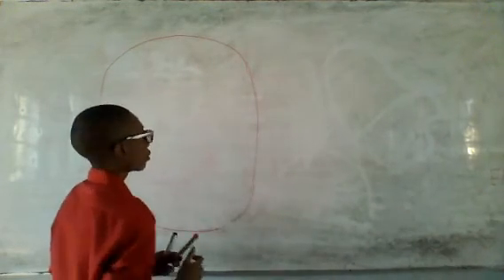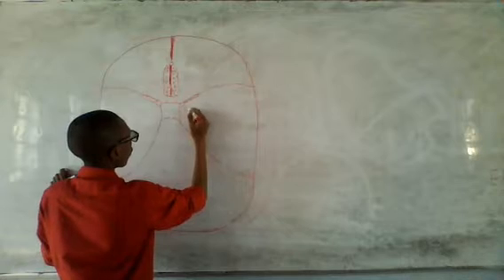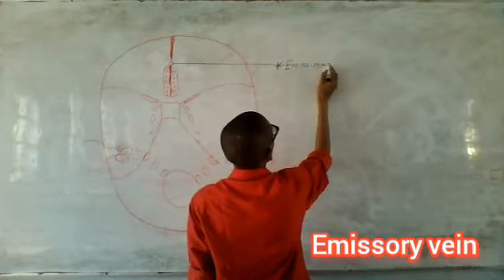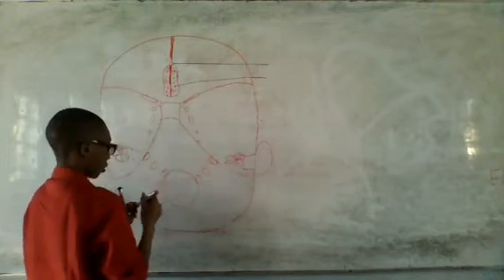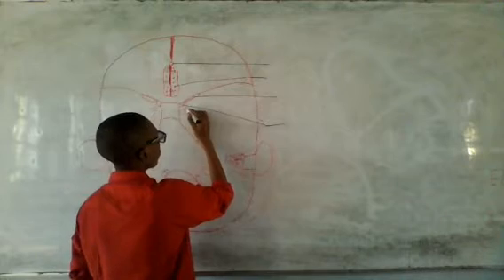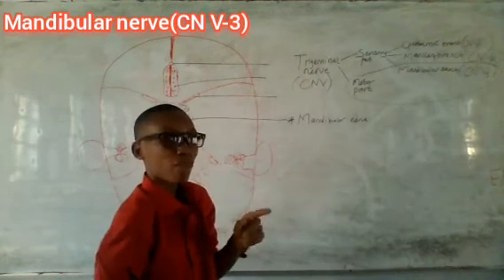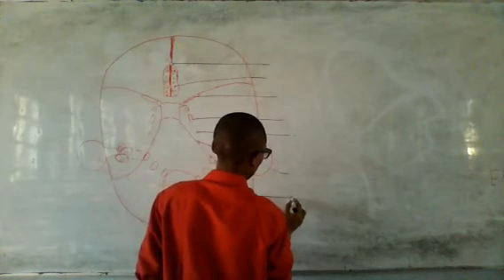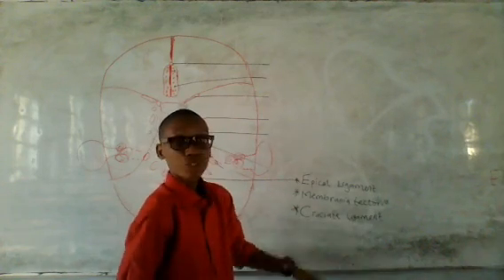Cranial Foramina and their contents.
This video points out all the cranial Foramina in the base of the cranium/Neurocranium and structures that pass through them.
The cranial Foramina are:
1. Olfactory Foramina
2. Anterior and Posterior ethmoidal Foramina
3. Foramen caecum
4. Superior Orbital fissure
5. Optic canal
6. Foramen rotundum
7. Foramen Ovale
8. Foramen spinosum
9. Foramen lacerum
10. Internal auditory canal
11. Jugular foramen
12. Hypoglossal canal
13. Foramen magnum
The 1-3 are present  in the anterior cranial fossa, 4-9 are in middle cranial fossa and the rest occupy the posterior cranial fossa. What structures pass through each foramen? Find out in the video. Happy learning guys!